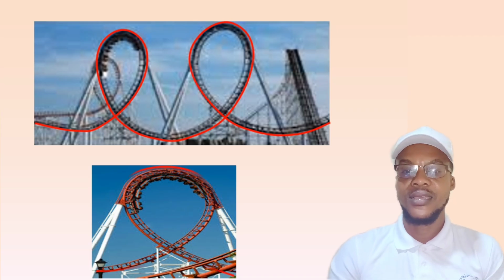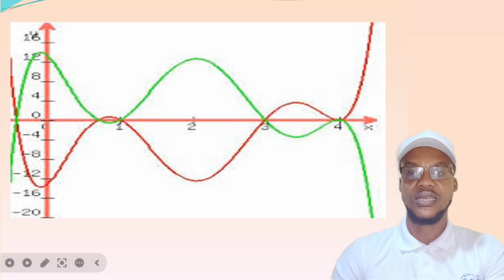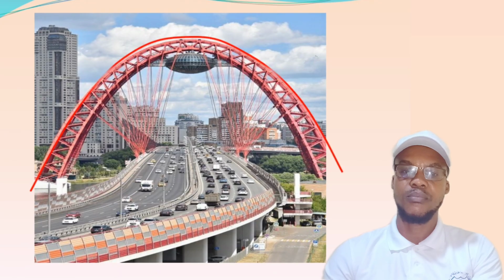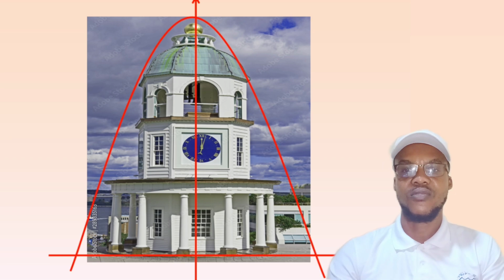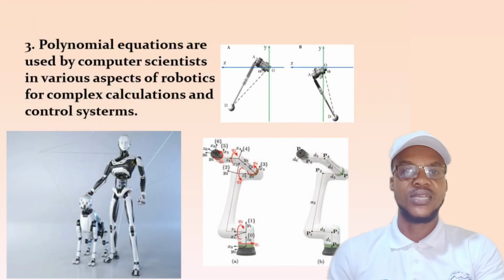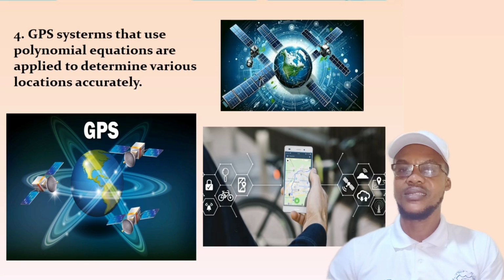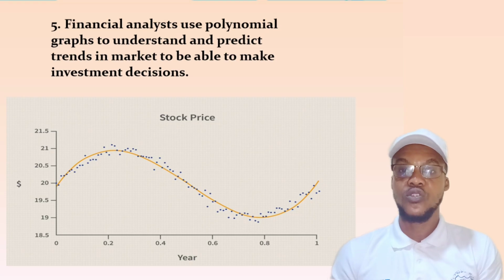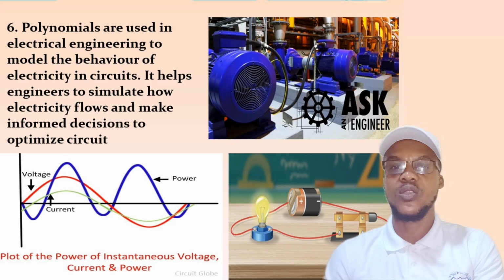Real-Life Applications of Polynomial